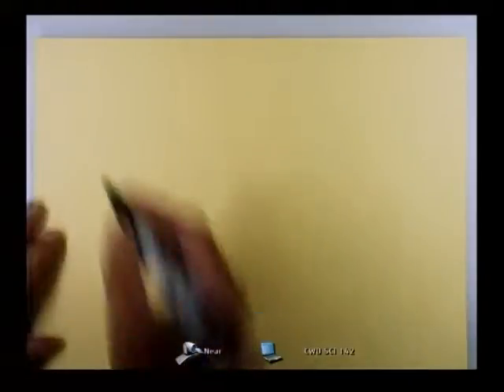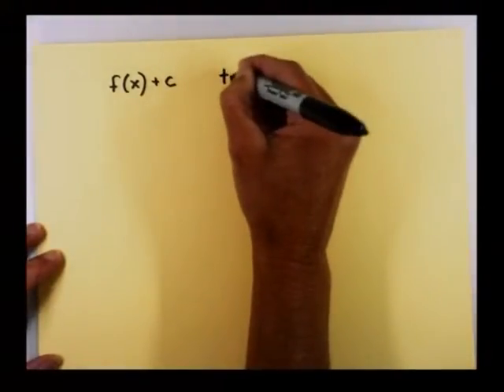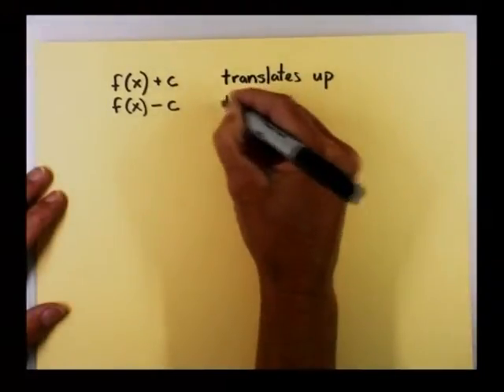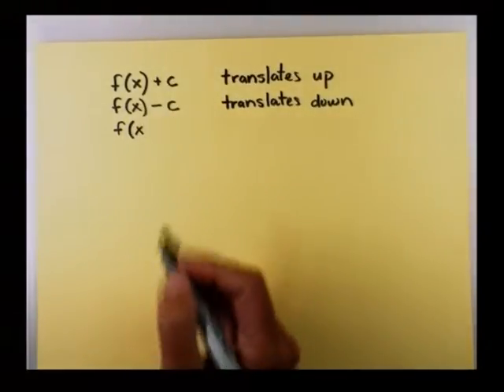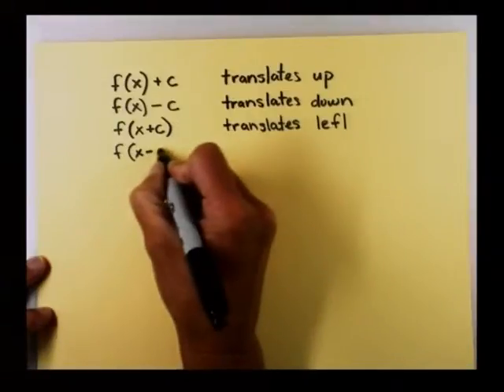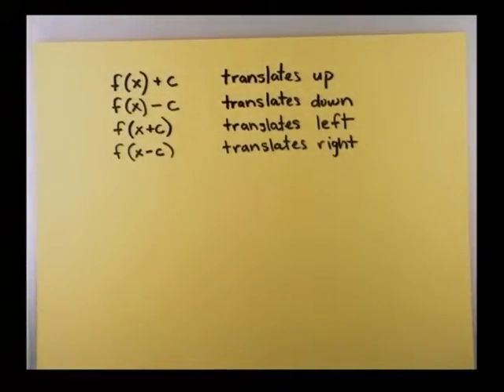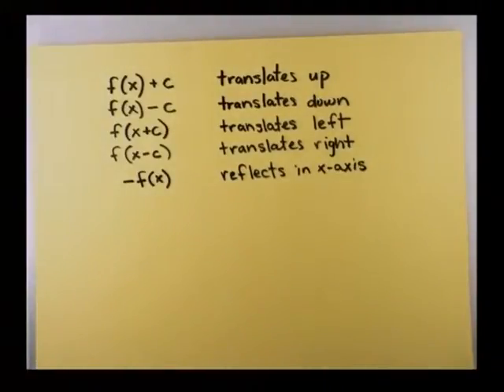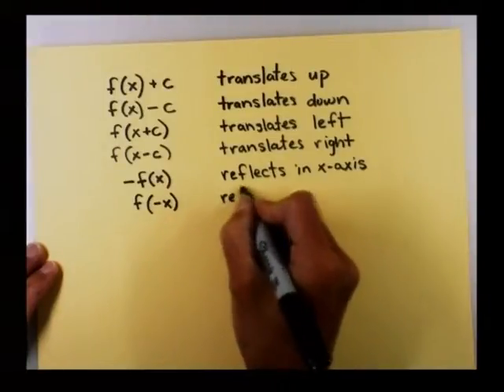3 4 Part 2